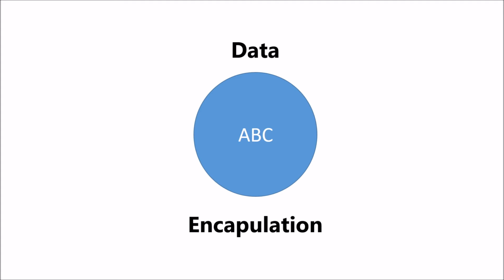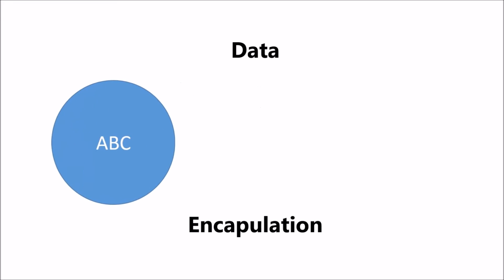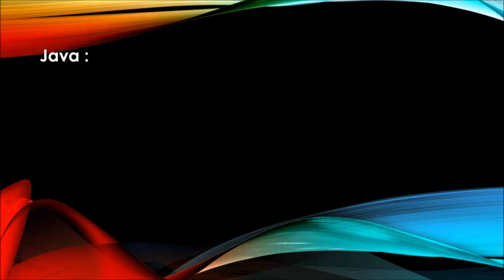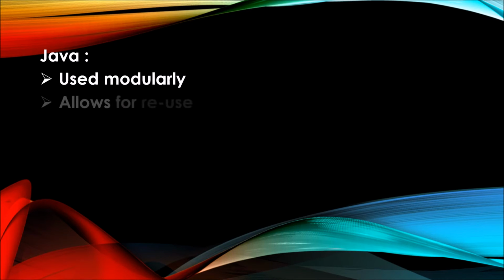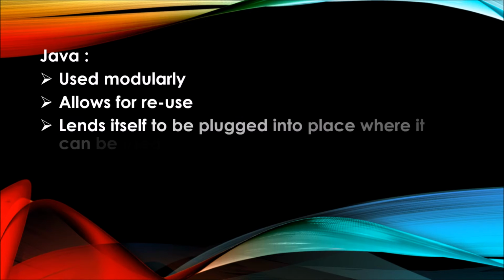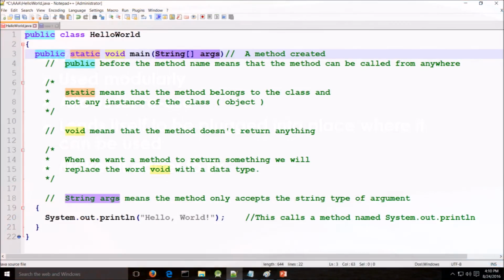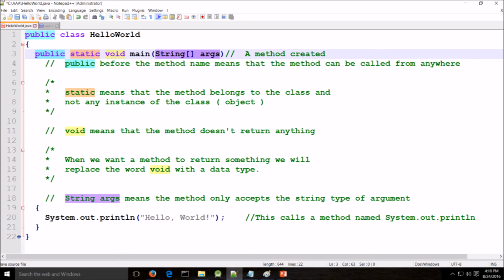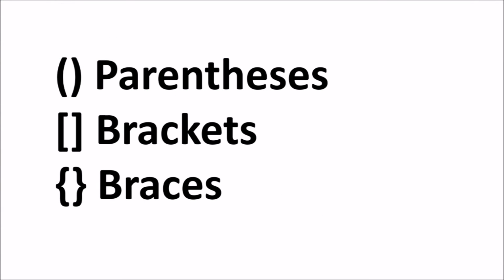Java Introduction - Class, Method, Object Epi 3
This episode Deals with classes, objects and methods. Below and on my website you will find some small additional reading for those interested in the history and the features that Java is famous for.  There is even a separate homework section based on the readings.  I will not be going over these aspects in this tutorial but I did provide you a way to study them for those who have an interest.

Lesson: A Closer Look at the "Hello World!" Application